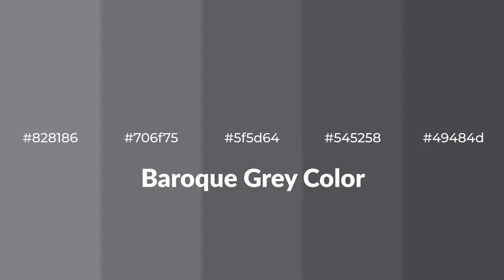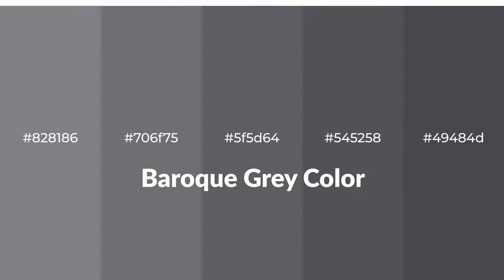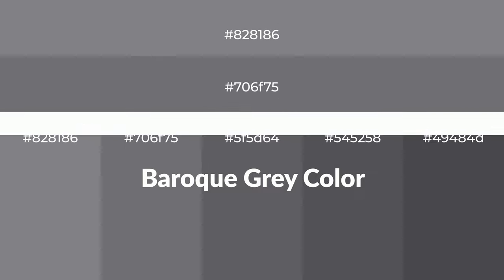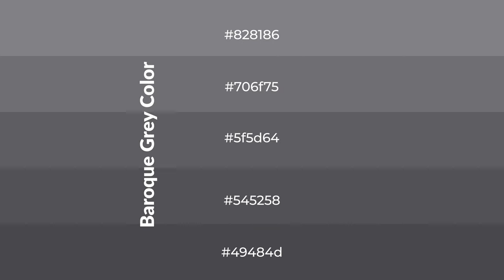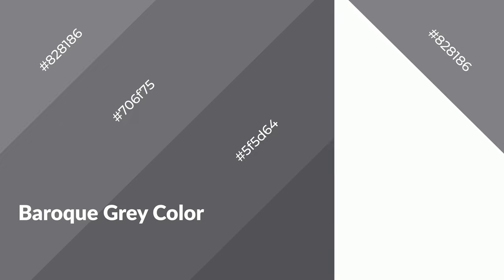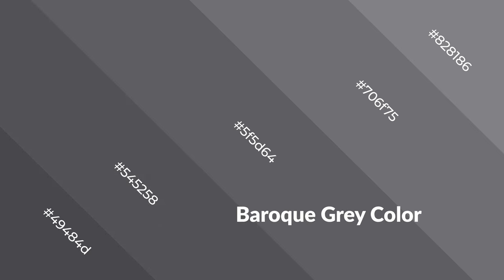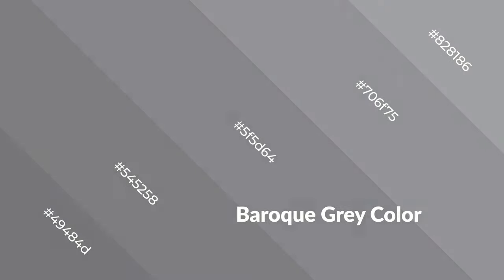Shades & Tints of Baroque Grey color 5f5d64 A Cool Violet color #545258 49484d 706f75 #828186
Shades of Baroque Grey color 5f5d64 Cool Shades of Baroque Grey color with Violet hue for your project!

Shades
Hex 545258

Tints
Hex 706f75

Baroque Grey is a cool color, and it emits calming, serene, soothing, refreshing, spacious, unwinding, peace and relaxed emotions. Cool colors are like water, ice, sky, grass, soft and snow. You can see them used in baby products.